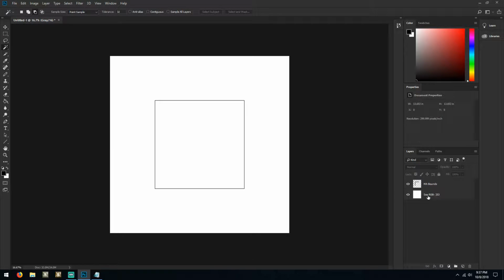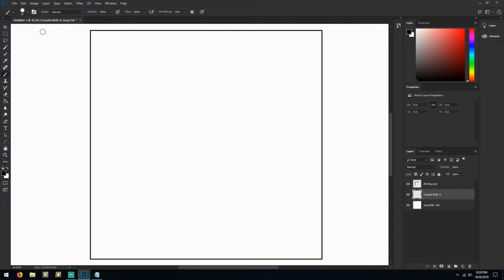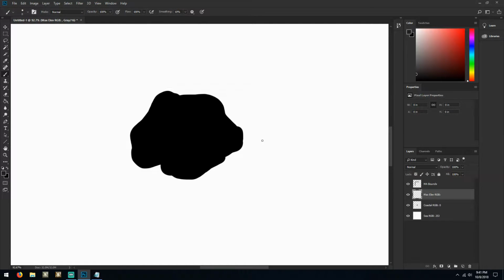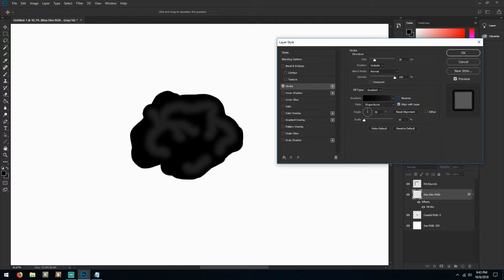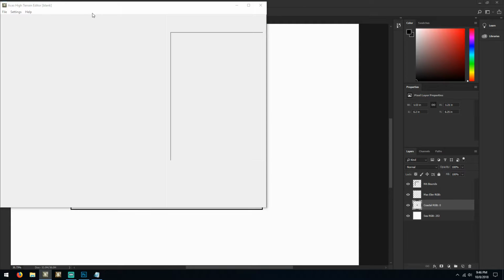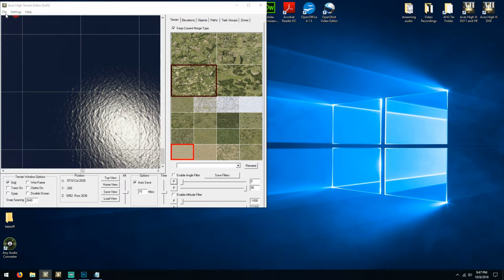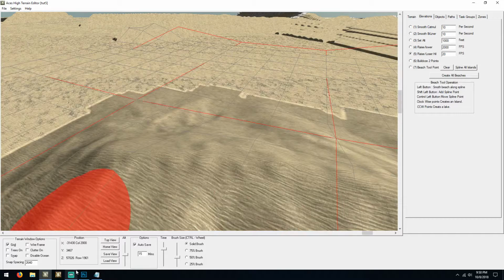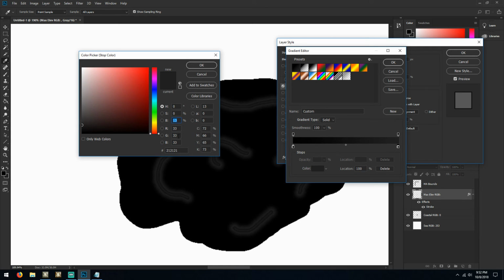AH3 TE TUT4 - Paint topographical features in Photoshop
IN this tutorial I teach you how to paint basic topography in Photoshop for use in the Terrain Editor. This is a system that will allow you to quickly design large land features without having to build it from the ground up in the Terrain Editor.